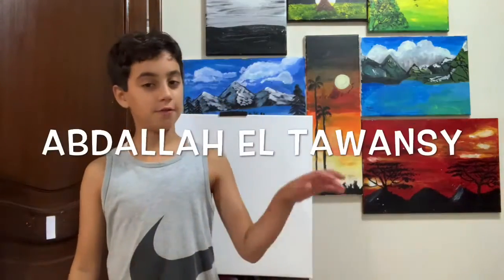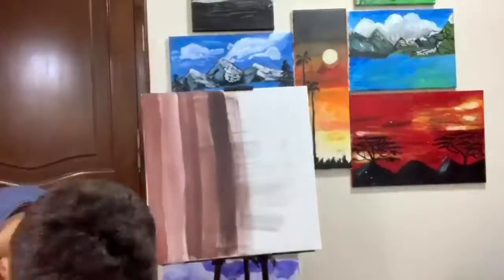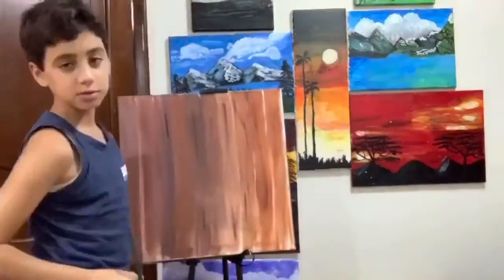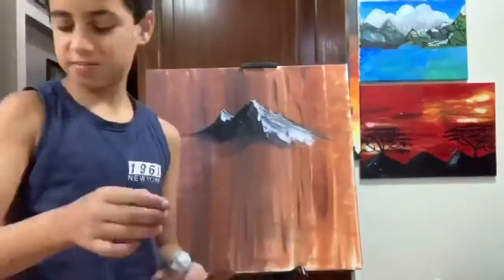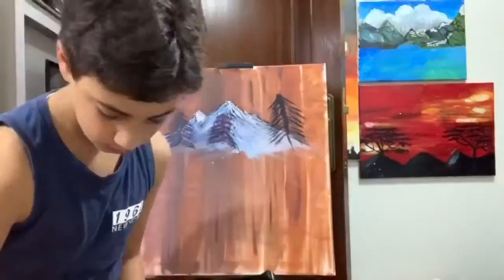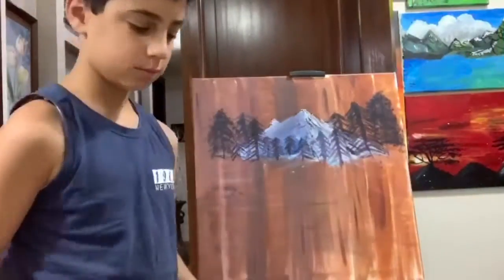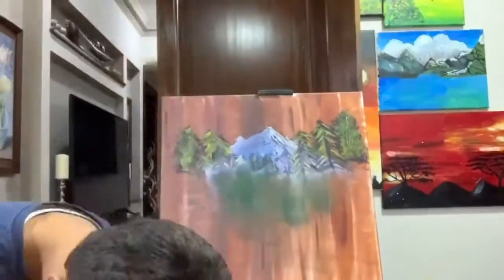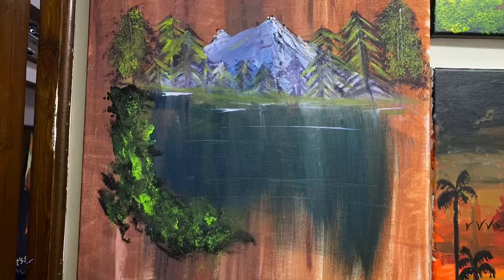Painted the hardest bob ross art tutorial